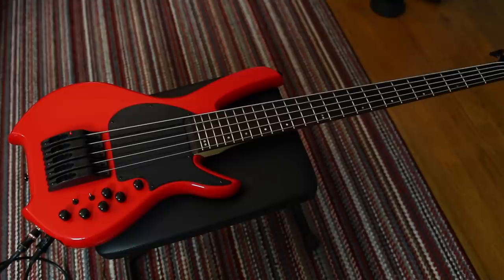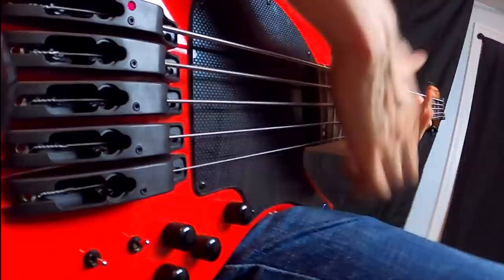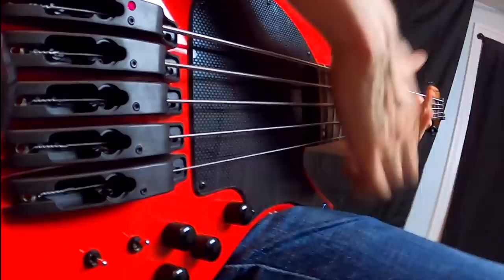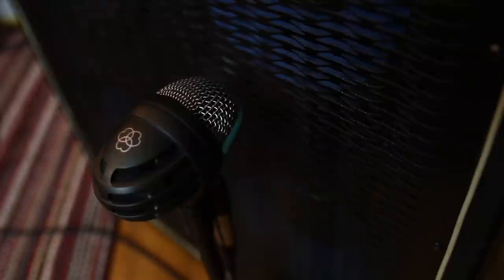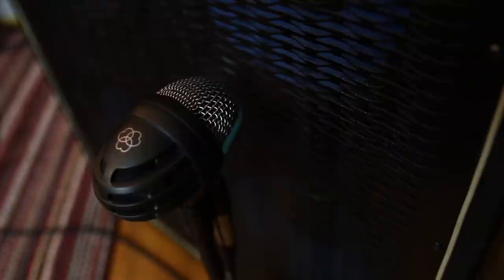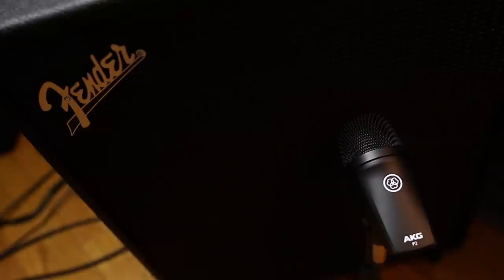Surround Sound BASS RIG - Every String Gets a Different Amp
Testing out Monophonic, Stereo, and Surround Sound bass rigs back to back. BASS TABS
I arranged this song for both 5-string AND 4-string Bass. :)

— NEXT STEPS —

Ask Alexa or Ok Google to play music by Nathan Navarro.

2. Download Tabs, Backing Tracks, and Guitar Pro files for all of my

4. Donations are very much appreciated and really do make a difference. Whenever a donation is made, I receive an email instantly and it encourages me to keep making killer music. :)

— ABOUT ME! —

Hi, my name is Nathan Navarro and I want to share my love for all things bass with you. I review gear, perform as a recording and touring bassist, and write original music. Every now and then I'll throw in a cover song or a lesson. :)